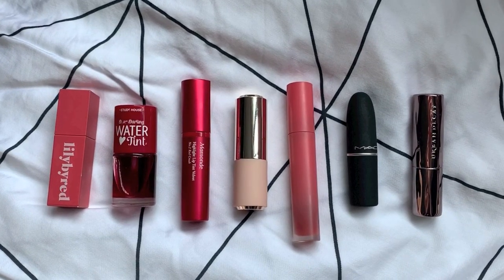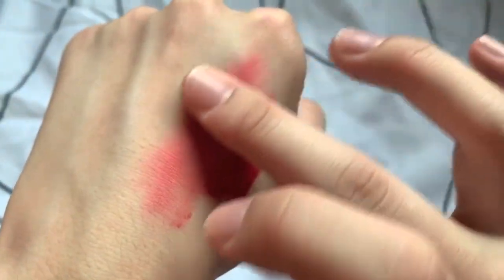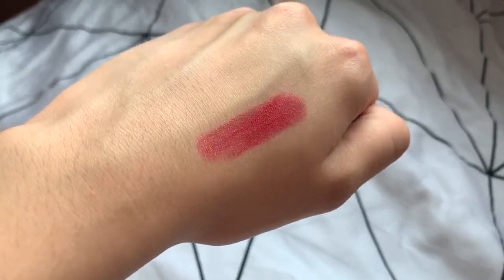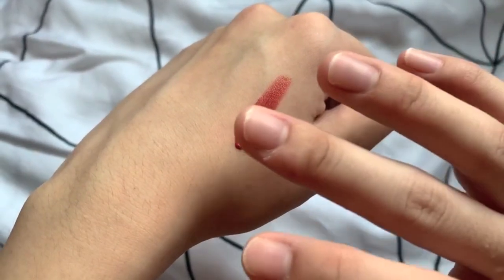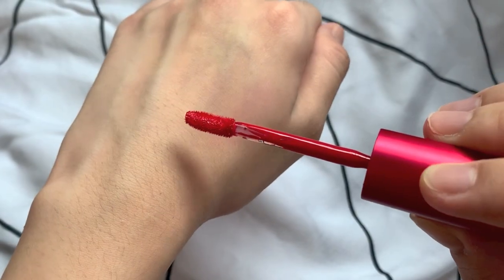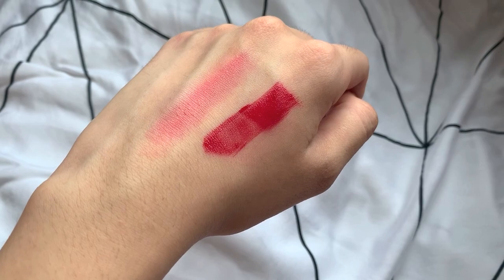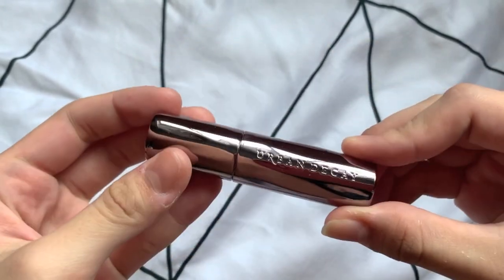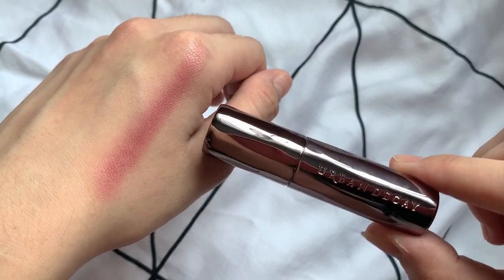Lip products I have been enjoying - Summer 2019/2020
xoxo

These are some lip products I have been enjoying!

1) Lilybyred
Mood Liar Velvet Tint, 03 Apricot

2) Etude House
Better Lips Talk, PK003 Gentle Pink

3) Black Rouge
Mousse Blending, S03

4) Mamonde
Highlight Lip Tint Velvet, No.2 Red Crush

5) Etude House
Dear Darling Water Tint

6) Urban Decay
Vice Lipstick, Rapture

7) M.A.C. MAC Cosmetics
Powderkiss, Mandarin O